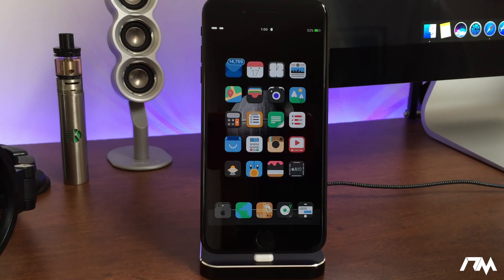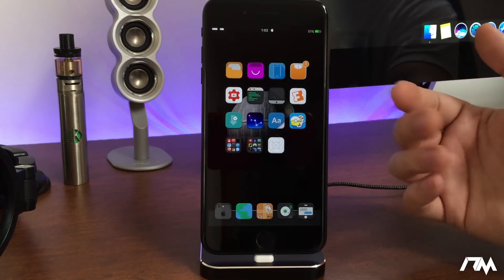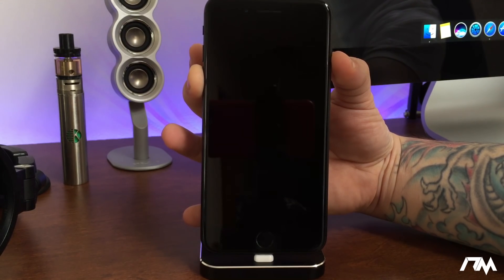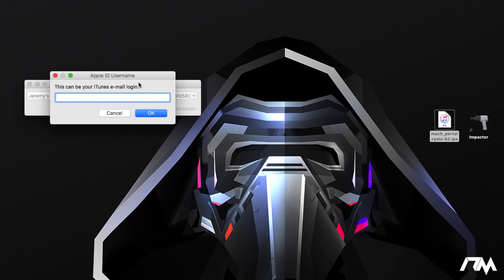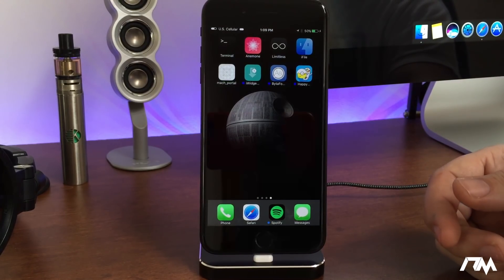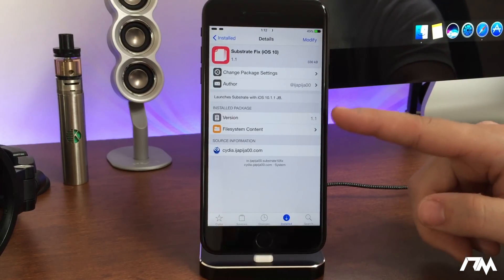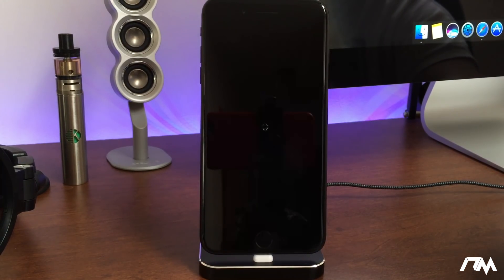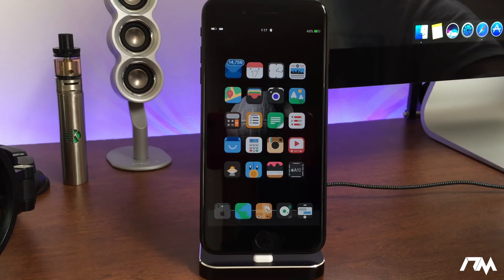How To Jailbreak iOS 10.1.1 - iPhone 7 & iPhone 7 Plus w/ Tips And Tricks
Cydia Substrate